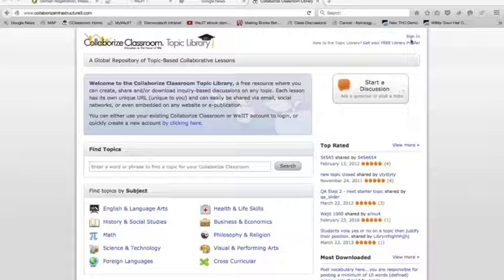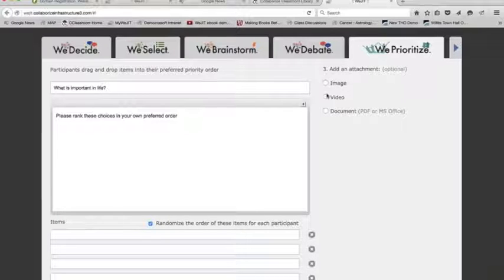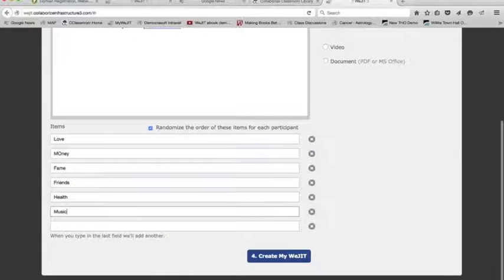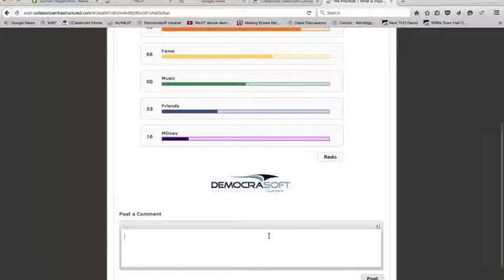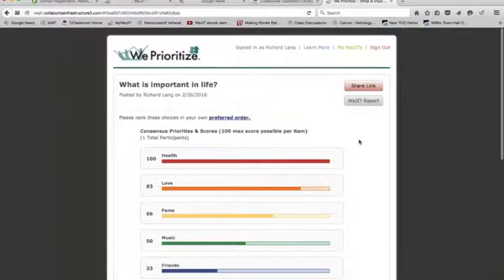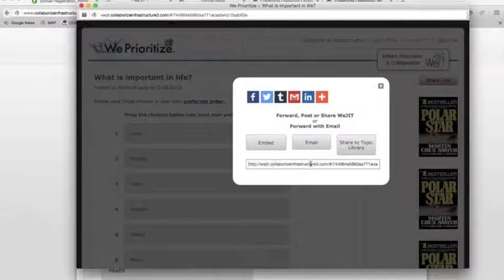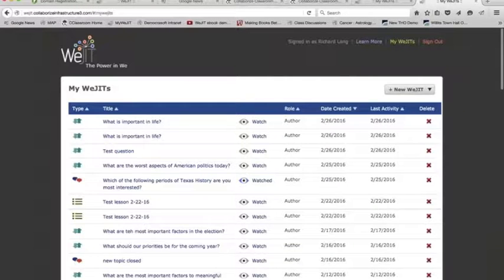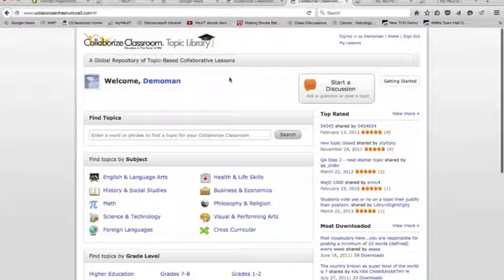New Collaborize Classroom Topic Library - VIDEO TUTORIAL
This is a step by step introduction to using the global Collaborize Classroom Topic Library - introduced March 4th, 2016.